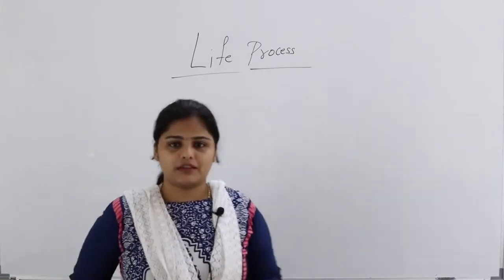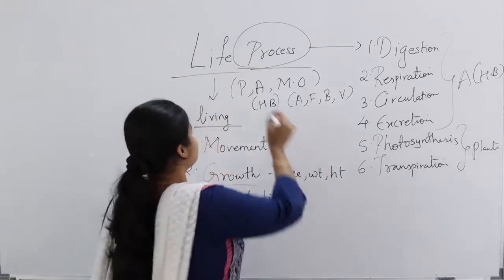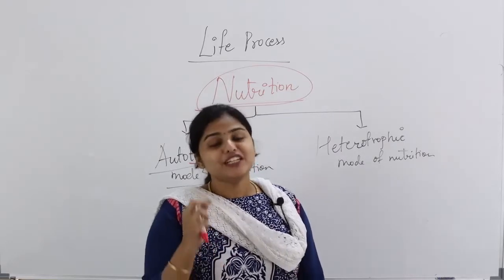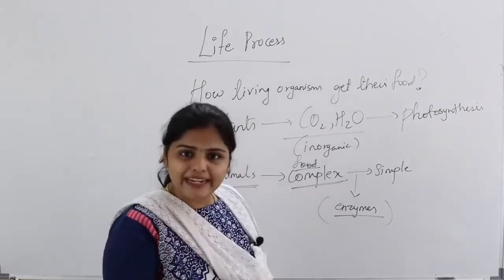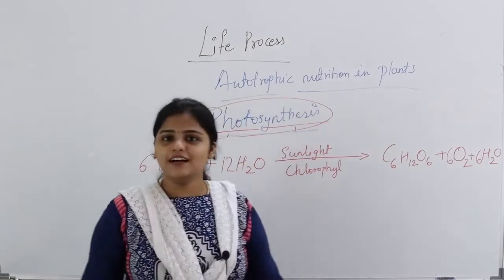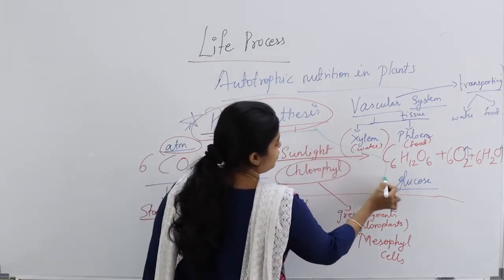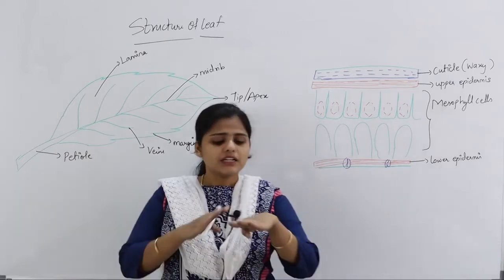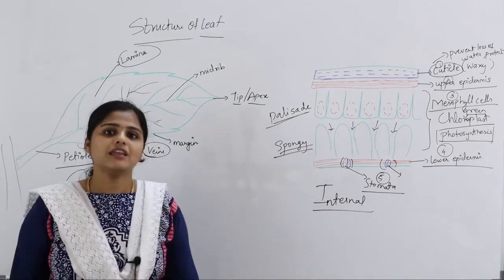CBSE class 10th Biology Tutorial | CHAPTER 6 - LIFE PROCESS | by Progress N Success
Biology Tutorial | CHAPTER 6 - LIFE PROCESS | Part 1

Class    : CBSE 10th
Subject : Biology

Liked the Tutorial, then we are just a click away